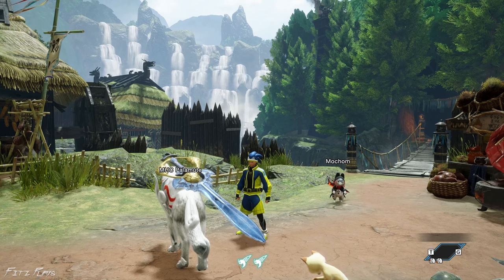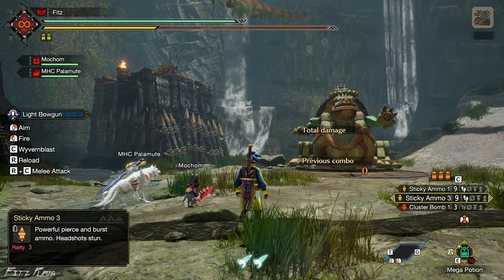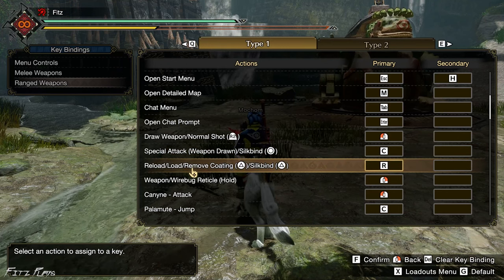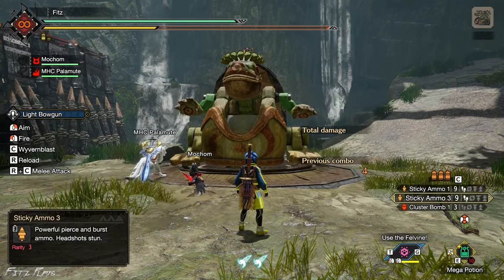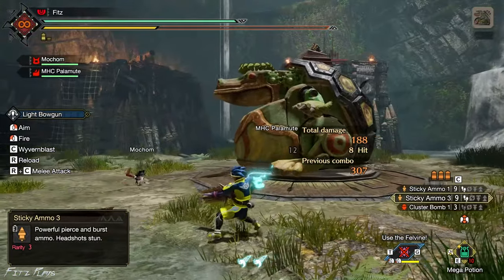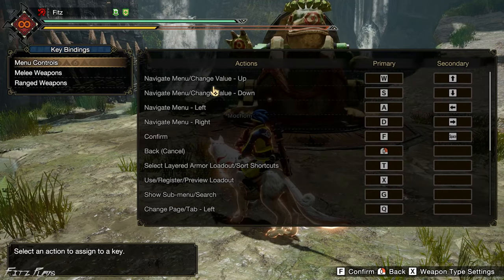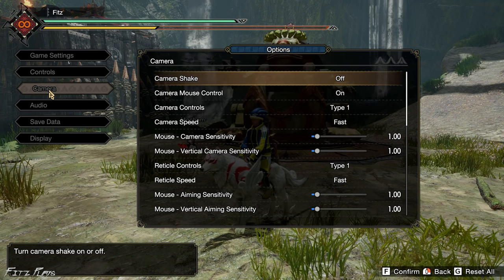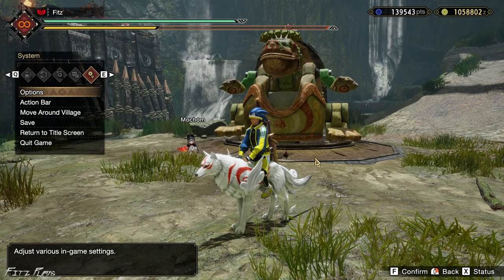Mouse & Keyboard Key Bindings + Camera Settings for Ranged Weapons - Monster Hunter Rise PC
These are my mouse & keyboard key bindings when playing ranged weapons. I have also included some of my game and camera settings.

Timestamps:
00:00 Intro
00:54 Key Bindings
09:45 Camera Settings
12:21 Summary